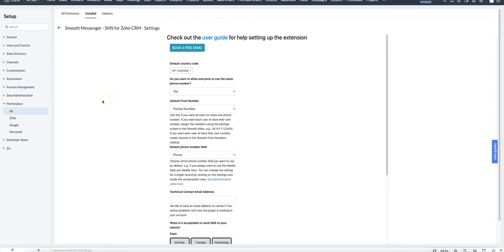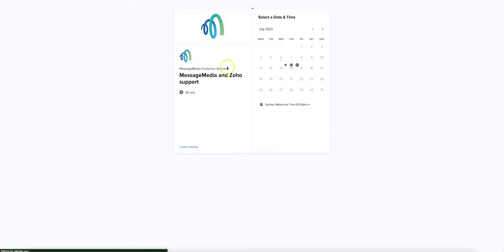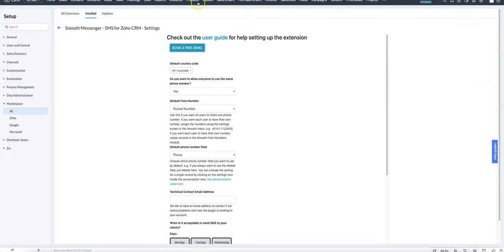Getting help with SMS for Zoho CRM by MessageMedia